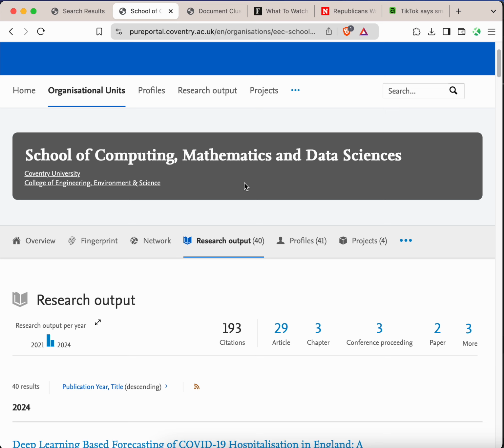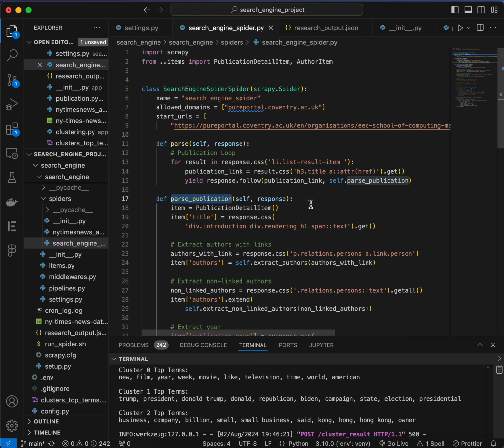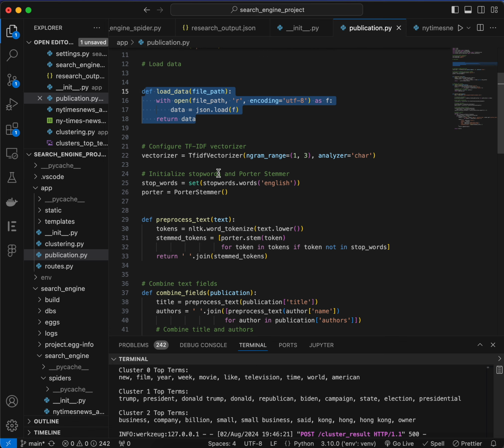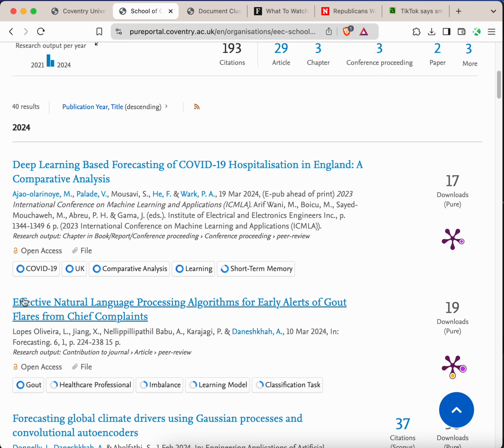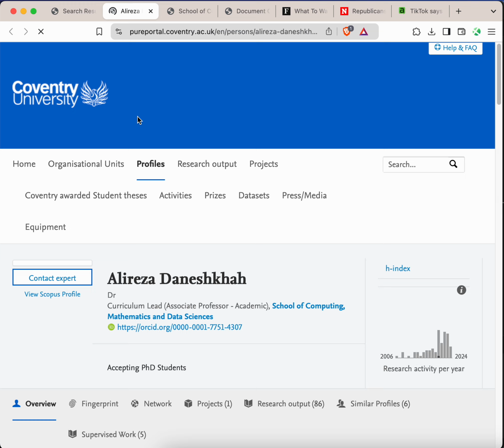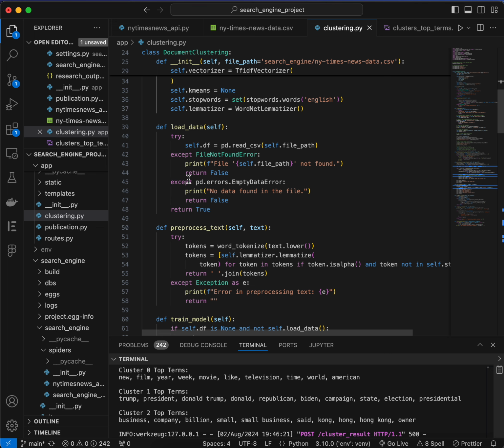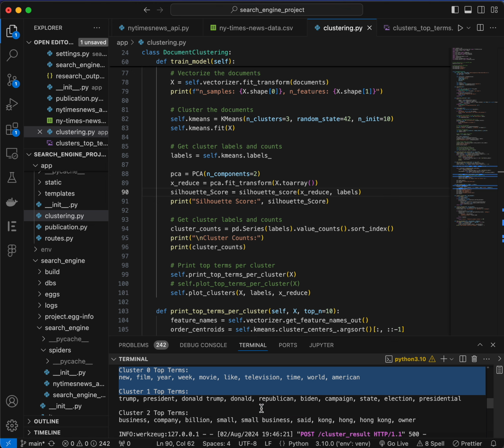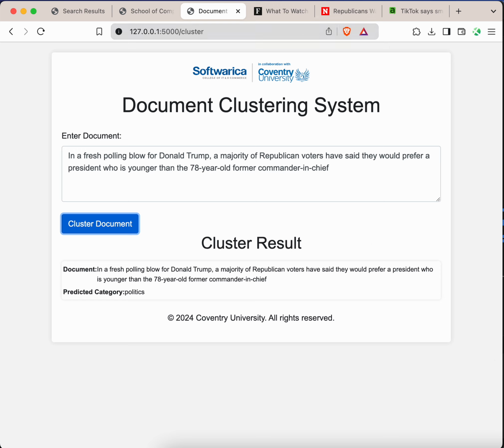Information Retrieval Assignment Video